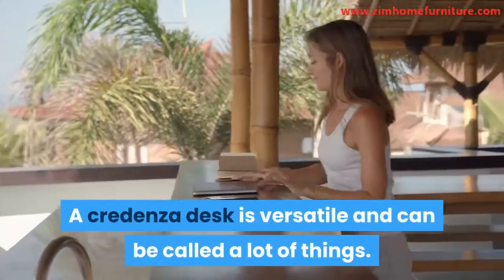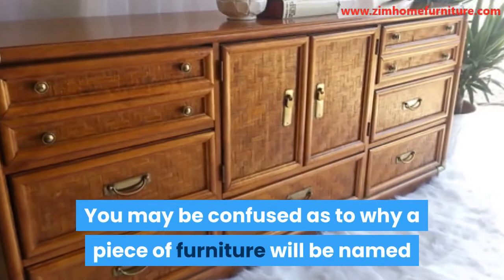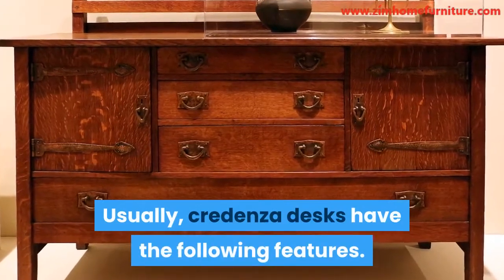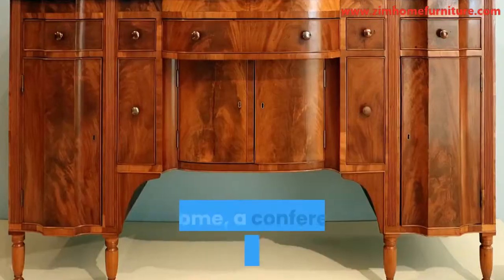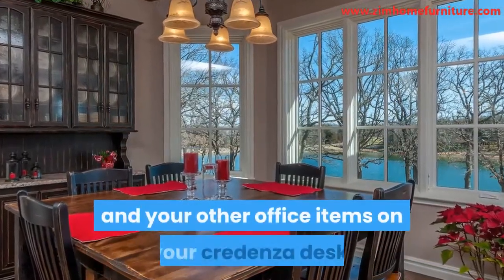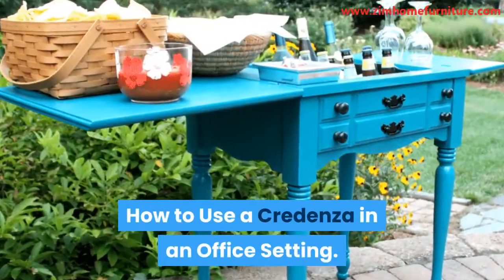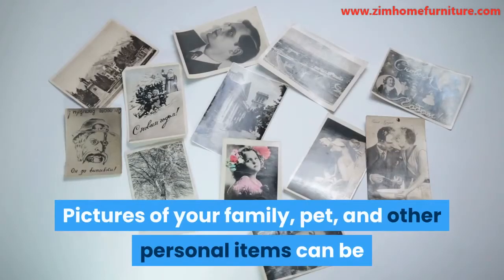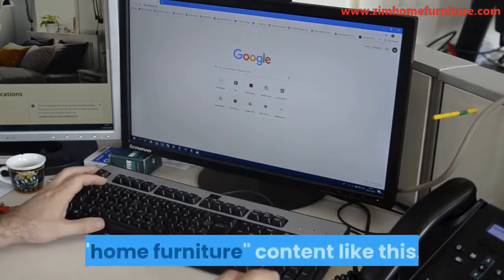What Is a Credenza Desk (Meaning Origin and Basic Uses)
In this video, the question, "what is a credenza desk?" will be answered.
A credenza desk is versatile and can be called a lot of things. Some may call it a server, a buffet, and a sideboard. Typically, what it is called largely depends on what it is being used for.

Due to its versatility, at some point, you may have asked yourself what is a credenza desk.

In this video, we will explain what a credenza desk is. We will also go over its origin and its features. So you will clearly understand this complex piece of furniture.